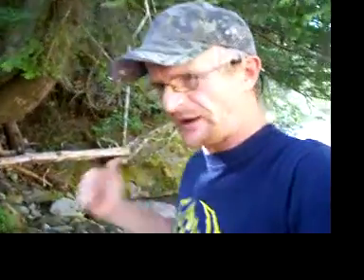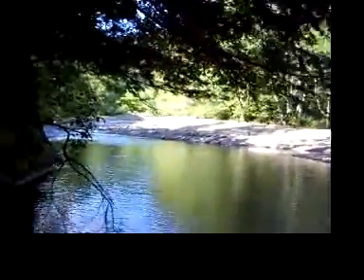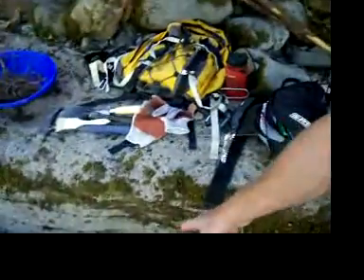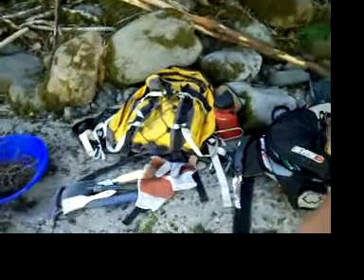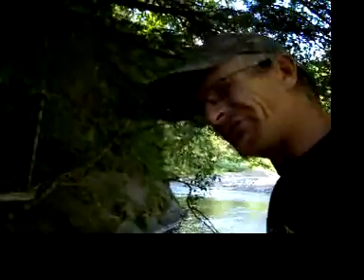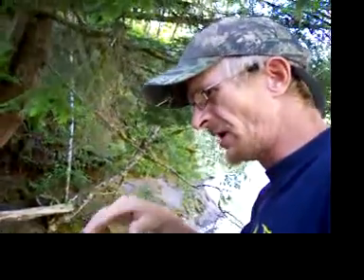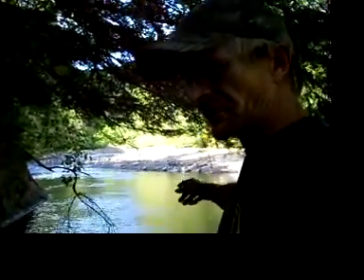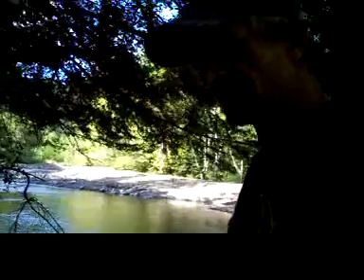Canyon Creek, Sunday July 5th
In this video I am Prospecting on Canyon creek a tributary of the Lewis River, that drains into Lake Merwin in NE Clark county. I was up there on Sunday and explored a little down stream on Canyon creek from the landslide area.
Great day, found some color and was a beautiful day out could not ask for more, though a bit more gold would have been nice lmao